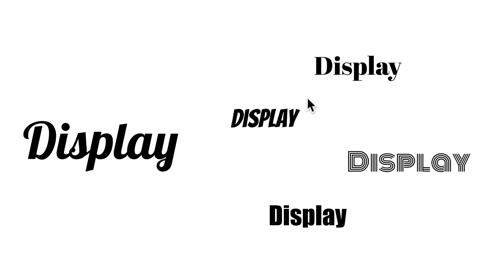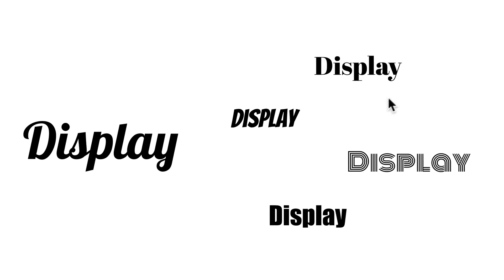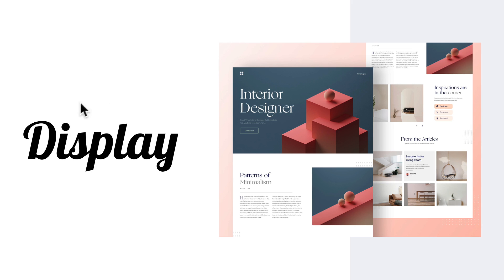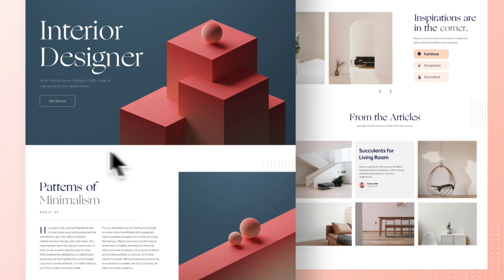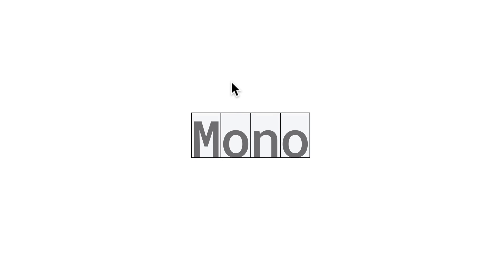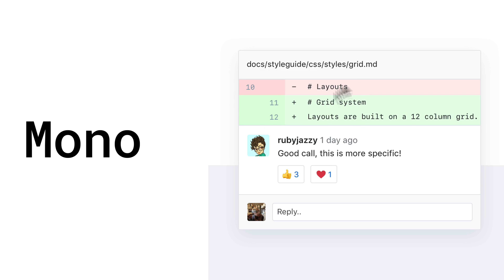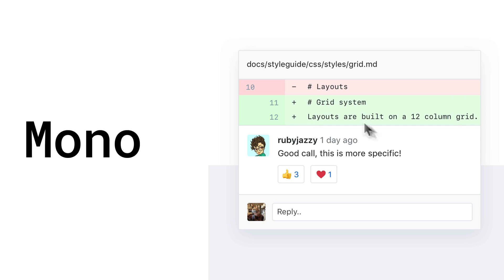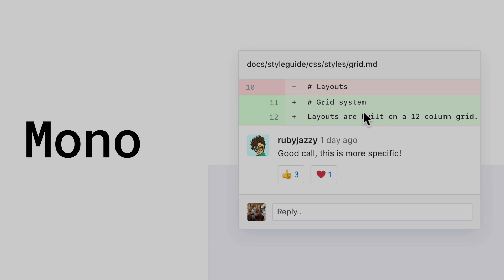Web & Mobile UI UX Design Full Course with Figma & more || lesson 049 || Fake academy